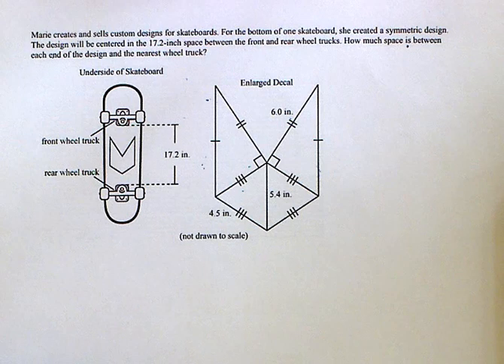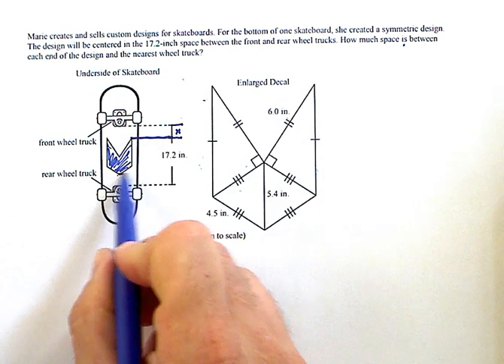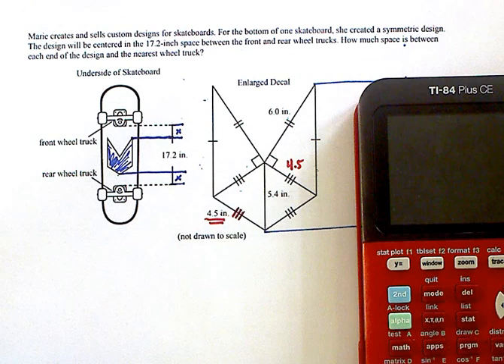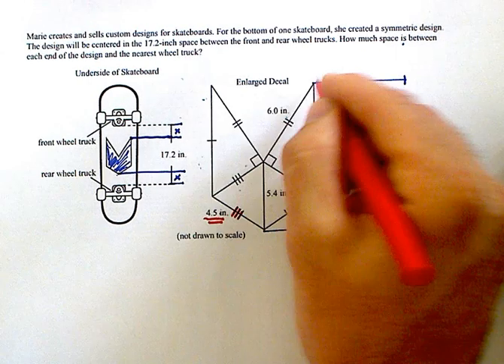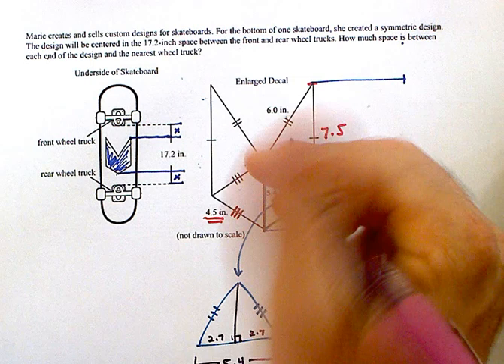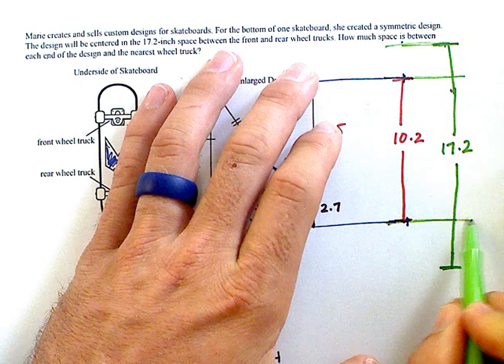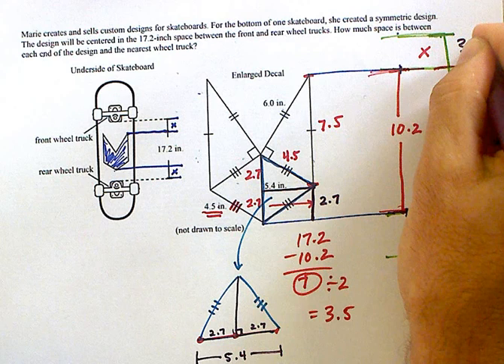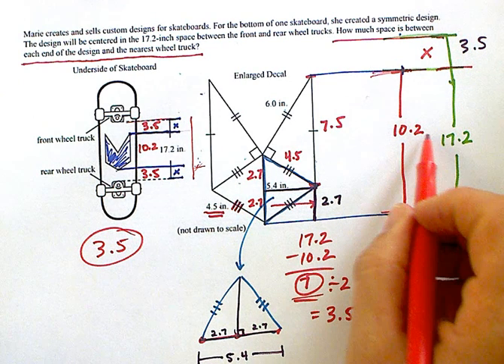How to solve a Real-life Application Right Triangle: Skateboard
Learn how to use isosceles triangle and right triangle to solve word problem